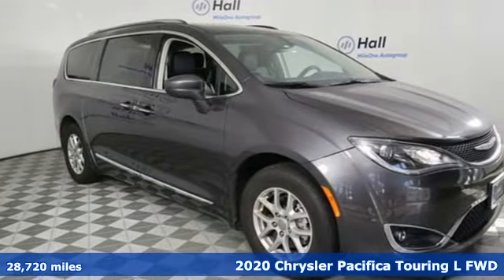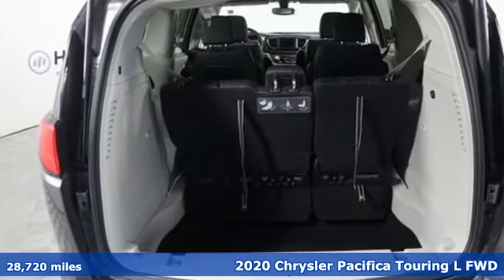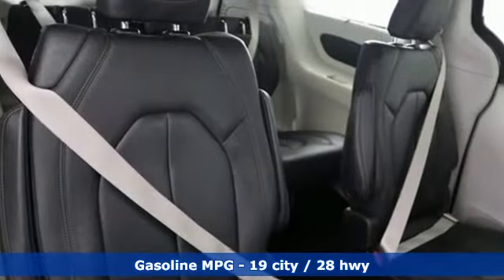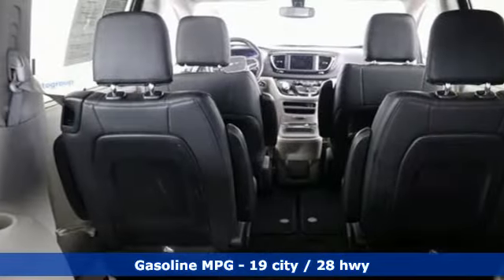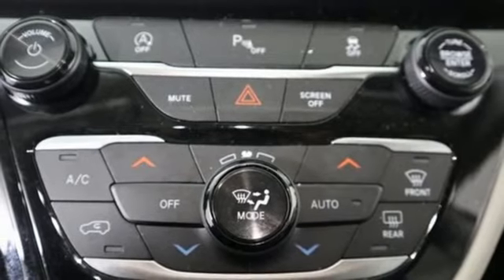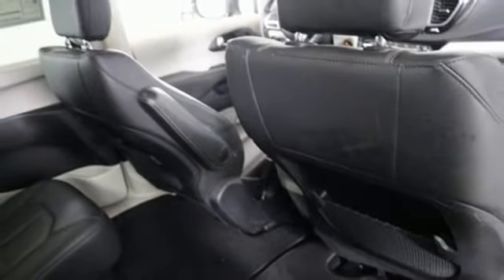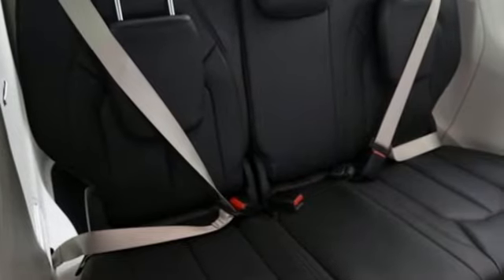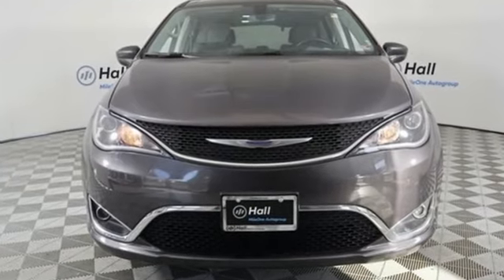Used 2020 Chrysler Pacifica Chesapeake VA Norfolk, VA 21R1896 - SOLD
Year: 2020
Make: Chrysler
Model: Pacifica
Trim: Touring L
Engine: 3.6L V6 24V VVT
Transmission: 9-Speed 948TE Automatic
Color: Gray
Interior: alloy
Mileage: 28720
Stock #: 21R1896
VIN: 2C4RC1BG9LR128097
We are currently offering Vehicle Purchase Home Delivery by appointment. 2020 Chrysler Pacifica Touring L 9-Speed 948TE Automatic 3.6L V6 24V VVT FWD granite crystal metallic clearcoat 4D Passenger Vanbr19/28 City/Highway MPG 19/28 City/Highway MPG Recent Arrival!br*Every Internet Price includes current applicable dealer discounts. Your additional costs are sales tax, tag and title fees for the state in which the vehicle will be registered, any dealer-installed options (if applicable) and a $699 dealer processing fee (Virginia, North Carolina). Prices are subject to change, and prior sales are excluded. While every reasonable effort is made to ensure the accuracy of this information, we are not responsible for any errors or omissions contained on these pages. Please verify any information in question with the dealer.

Address:
3353 Western Branch Blvd